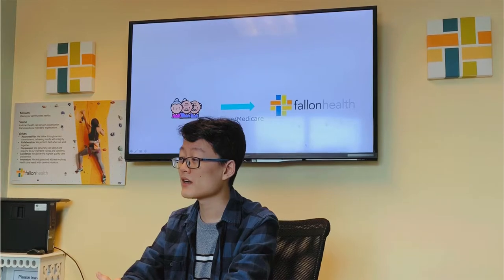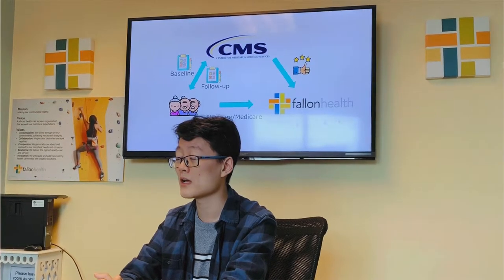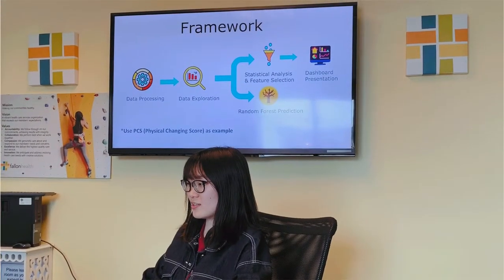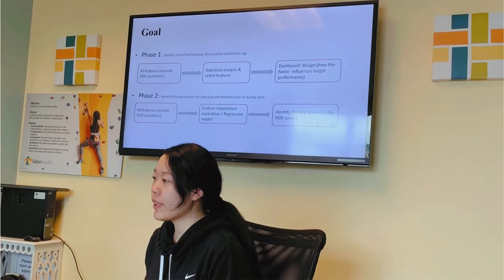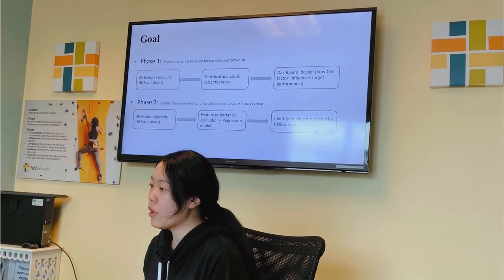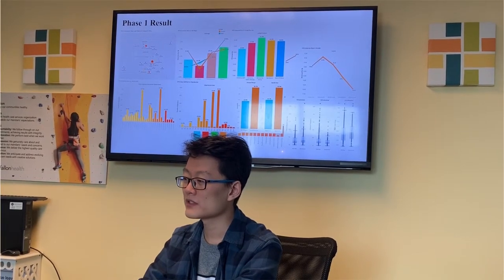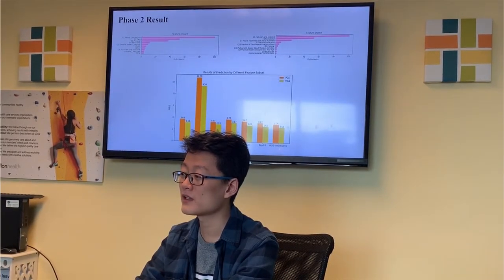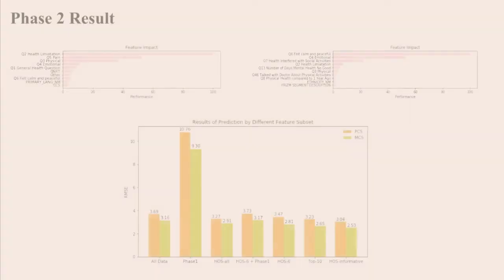WPI Graduate Qualifying Project with Fallon Health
Introduction Video